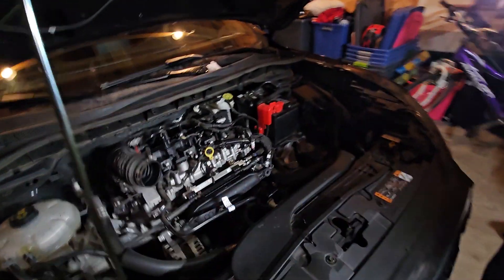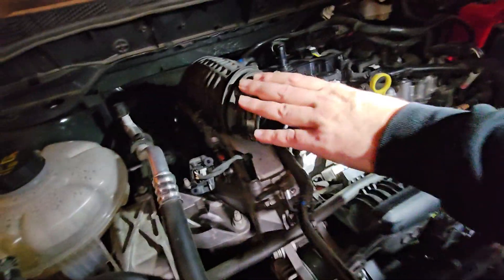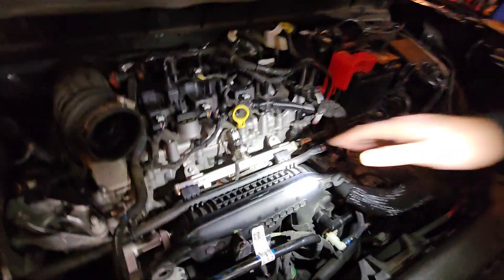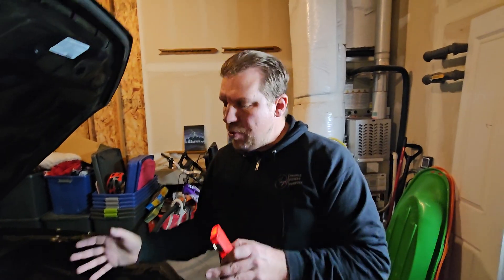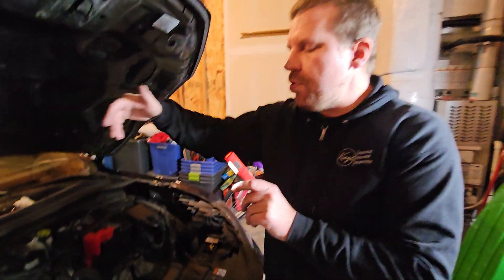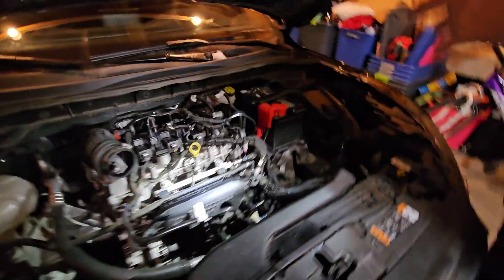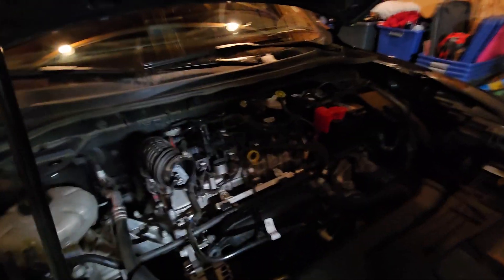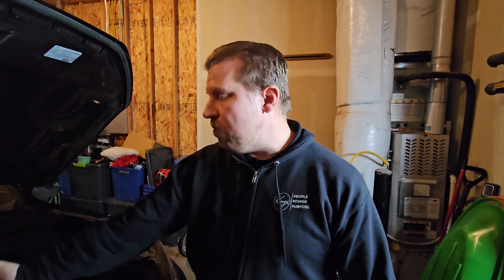What Are the Differences in the ALL New Modular Power Cylinder (MPC) Ecoboost Inline Engines??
In this first installment series of jmcGarage talk, I go the differences in the all-new line of Modular Power Cylinder (MPC) Ecoboost inline engines. Covering the 1.5, 2.0, 2.3 MPC Ecoboost!